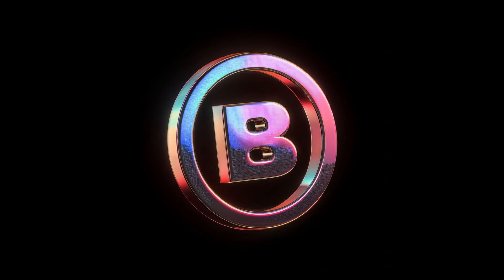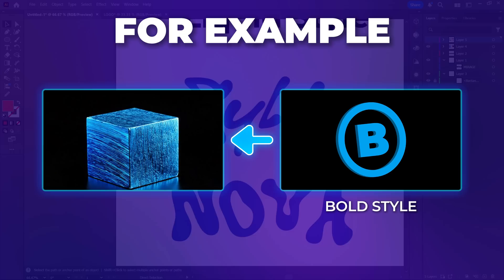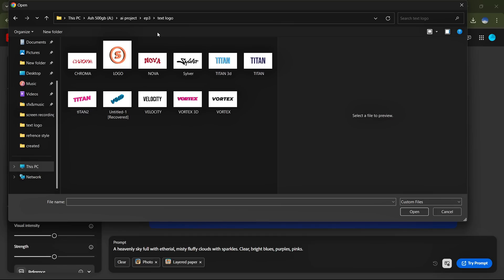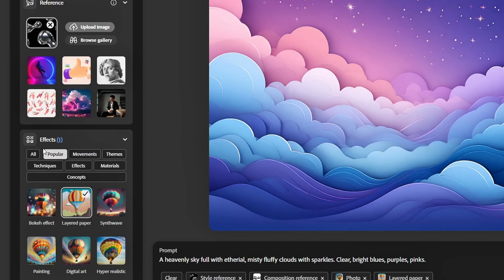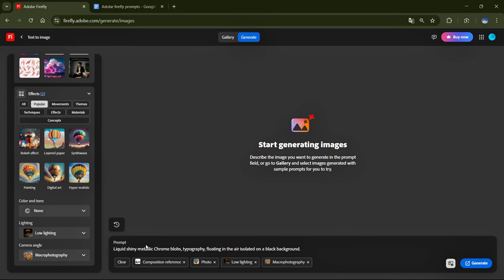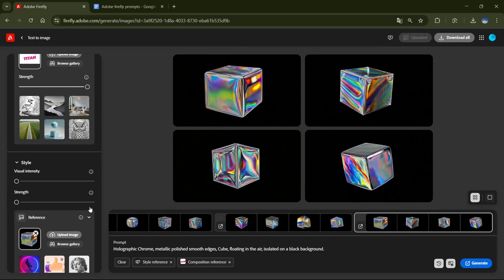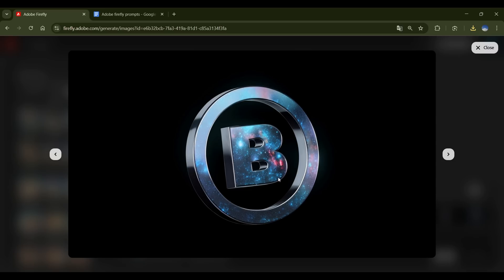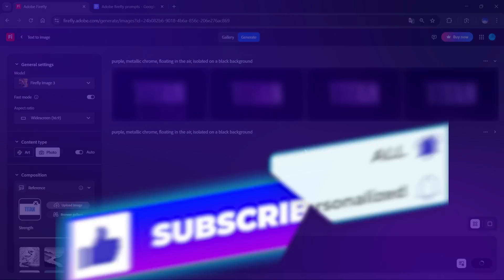How to Make Chrome and Liquid Metal Letters in Adobe Firefly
Watch your text transform into stunning chrome and liquid metal letters using Adobe Firefly and Illustrator. In this comprehensive guide, learn powerful AI-driven design techniques to create hyper-realistic metallic text effects that deliver a high-gloss, futuristic finish. Discover how to manipulate texture, reflections, and materials, ensuring your 3D chrome letters and liquid metal effects achieve an ultra-realistic look in just a few clicks.

Creating eye-catching chrome and liquid metal letters doesn’t have to take hours in Photoshop. This in-depth guide breaks down the process step-by-step—from designing your logo or text in Illustrator and exporting it with a clean white background, to configuring Adobe Firefly with precise settings and custom prompts. Learn how to use style references, adjust effect strength, and generate realistic metallic effects that elevate your design.

This comprehensive guide covers:
• Logo Creation in Illustrator: Design and export your text or logo with a pristine white background for clean results.
• Adobe Firefly Setup: Navigate the interface, select the latest AI model, and configure settings like fast mode and aspect ratio for optimal output.
• Composition & Effect Strength: Upload your logo, adjust the strength slider, and seamlessly blend the chrome effect with your design.
• Style Reference Techniques: Use reference images to guide the effect for authentic texture and realistic reflections.
• Custom Prompt Creation: Tailor your chrome and liquid metal effect using a proven prompt formula and personalized adjustments.
• Generating the Metallic Look: Apply your settings and produce a high-gloss, hyper-realistic finish.
• Reference vs. No Reference Comparison: Explore the difference between using style references and relying solely on prompts.
• Advanced Application: Test the effect on 3D logos and bold text to see how it adapts to various design elements.
• Special Effects Enhancements: Experiment with additional settings like lighting, camera angles, and pre-made material effects.
• Final Adjustments & Wrap-Up: Upscale your image, review the results, and get a preview of upcoming effects tutorials.

Chapter Markers:

0:30 – Creating Your Logo in Illustrator and Exporting with a White Background
1:33 – Adobe Firefly Overview: Setup, AI Model, and Essential Settings
1:45 – Configuring Firefly: Fast Mode, Aspect Ratio, and Content Type
2:23 – Composition: Uploading Your Logo and Adjusting Effect Strength
2:53 – Style Reference: Adding and Customizing Your Reference Image
4:09 – Crafting Custom Prompts for a Tailored Metallic Effect
4:39 – Generating the Chrome and Liquid Metal Look: Reviewing Your Results
6:22 – Advanced Testing: Applying Effects to 3D Logos and Bold Text

Elevate your design skills and create eye-catching chrome and liquid metal letters that stand the test of time. Happy creating!